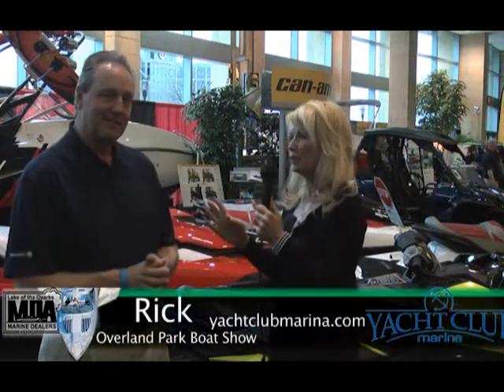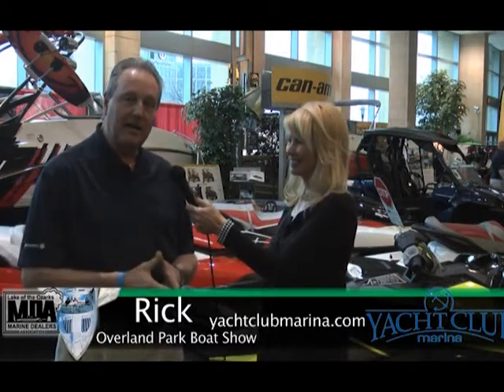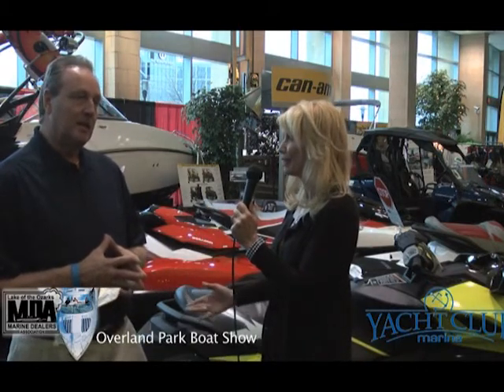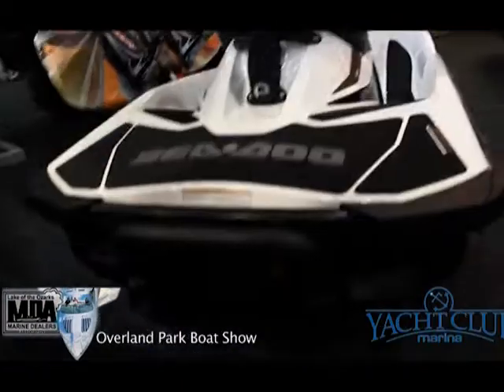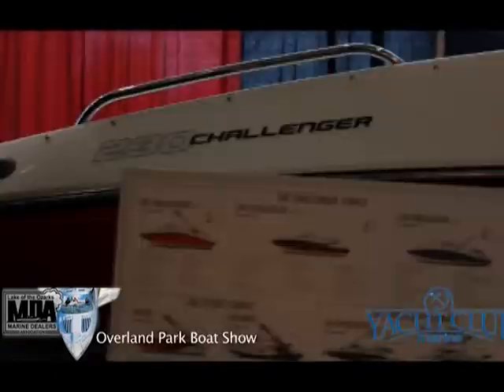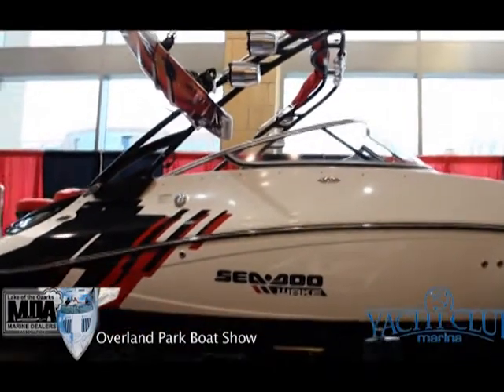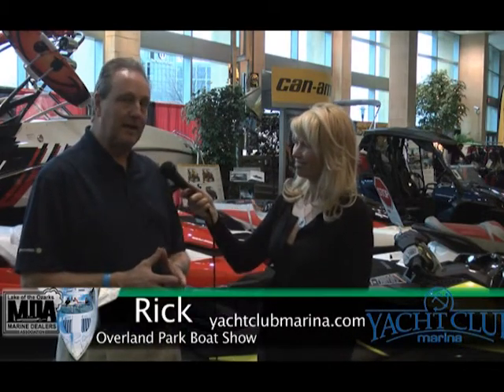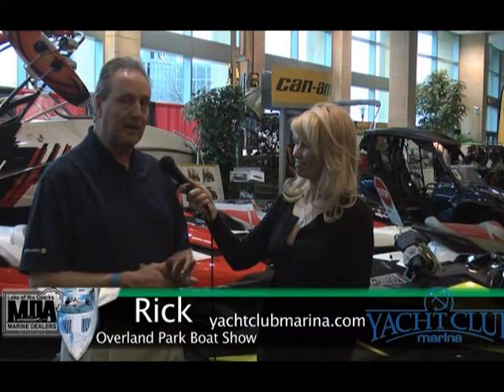Yacht Club Kansas City Boat Show, Lake TV 24